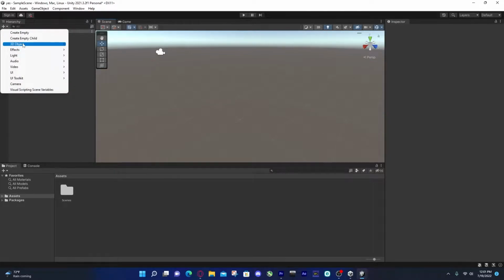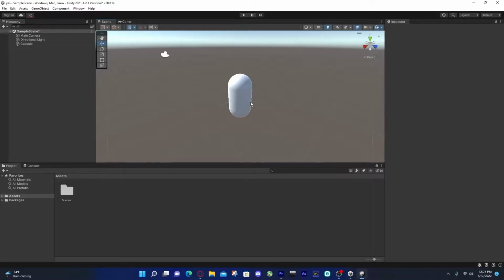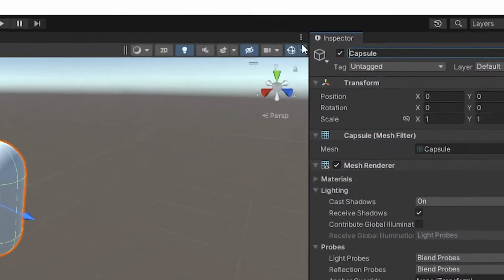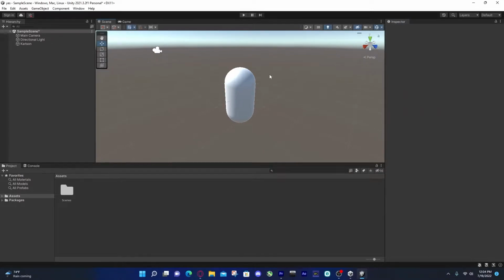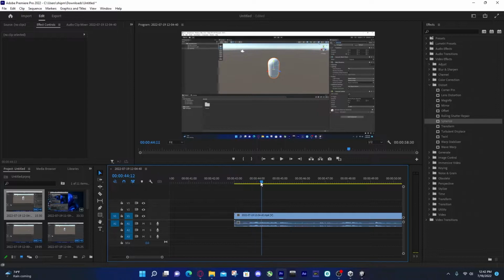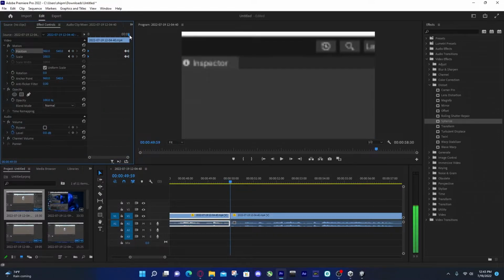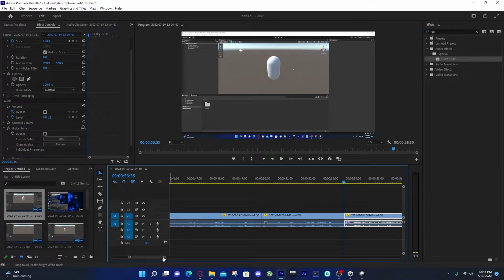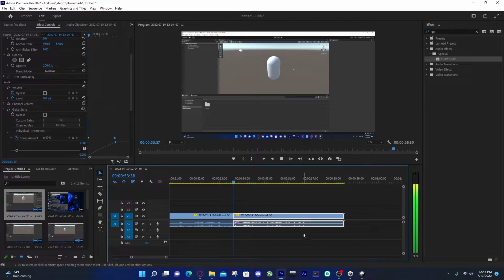How to edit like Dani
Wonder how you can make your video like @Dani , you will find out here. You will learn how to make an object "thicc" and do the "oh you don't know what Karlson is effect"